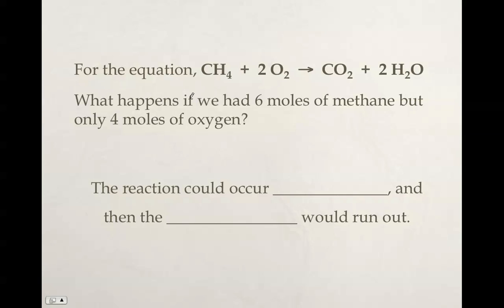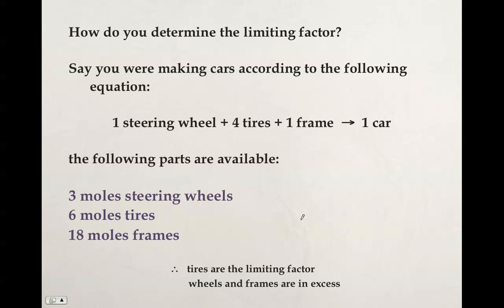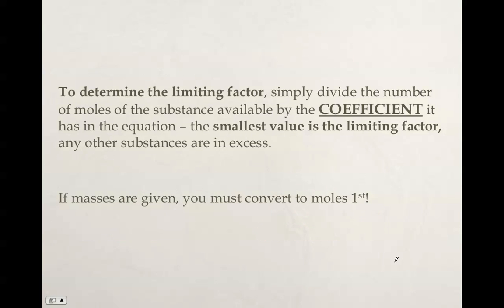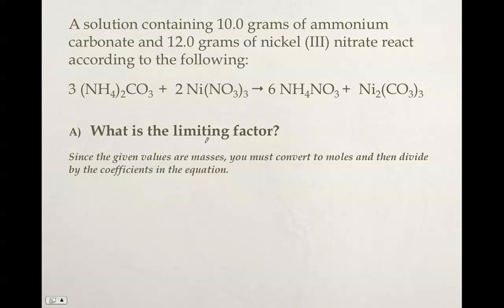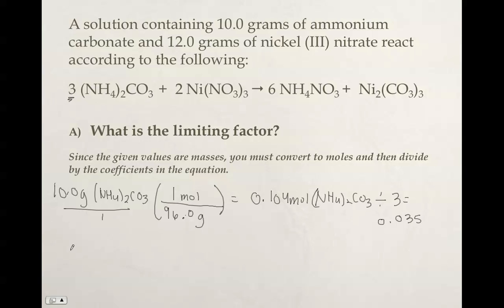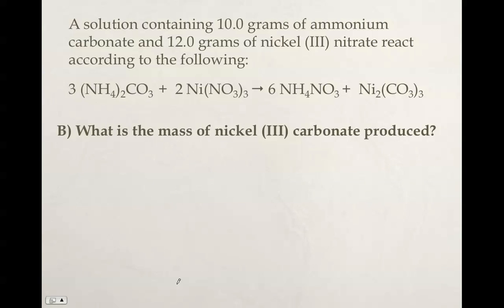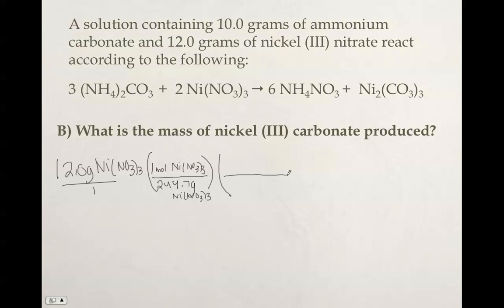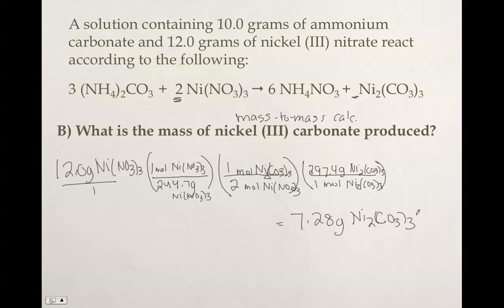U7CY Limiting Factor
This video goes over an example that outlines how to determine the limiting factor in a reaction.